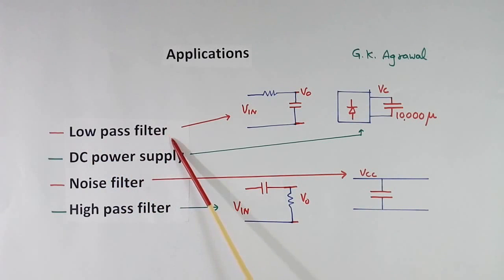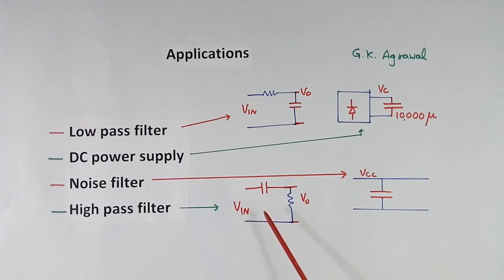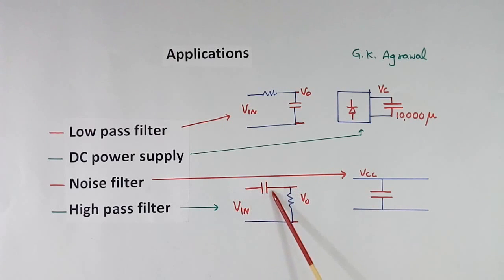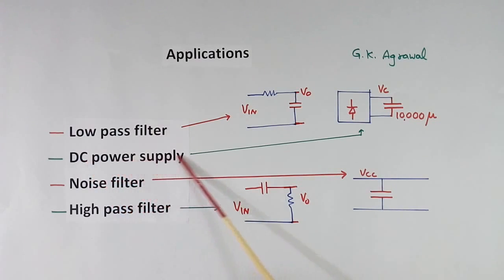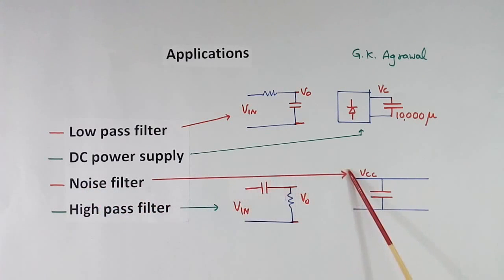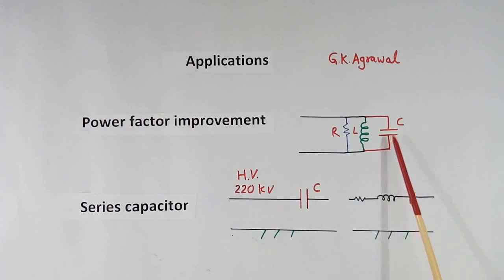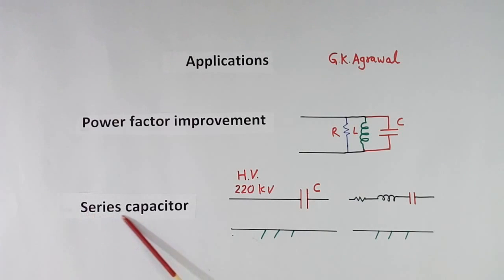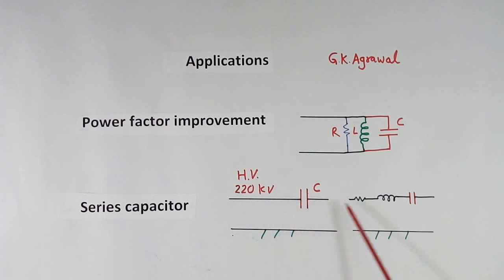6 Applications of the capacitor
Capacitor use. Learn 6 applications of the capacitor in this video tutorial. 6 use of the capacitor is the concept of Capacitor use in power factor improvement in electricity, series compensator, high pass filter, low pass filter and capacitor use for noise reduction in this electrical engineering lecture. Also, learn transmission line impedance. Educational video tutorial 191 by G K Agrawal (Gopal Krishna Agrawal) (with industrial experience).